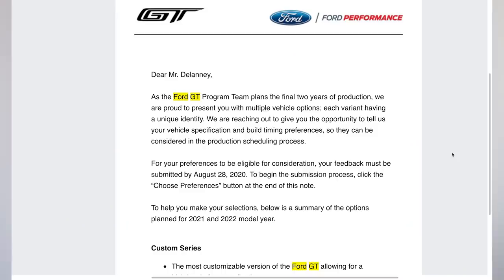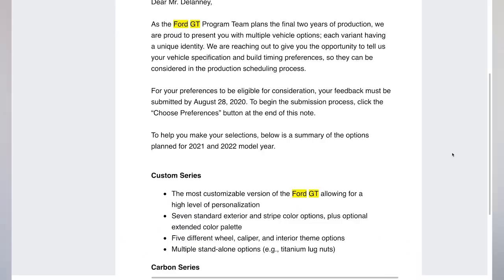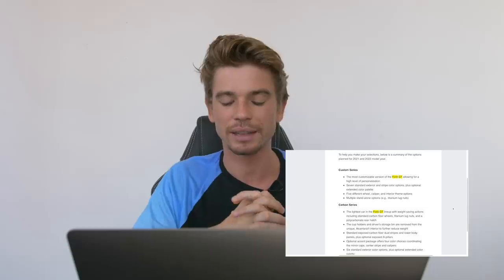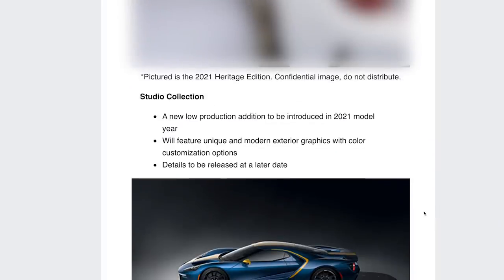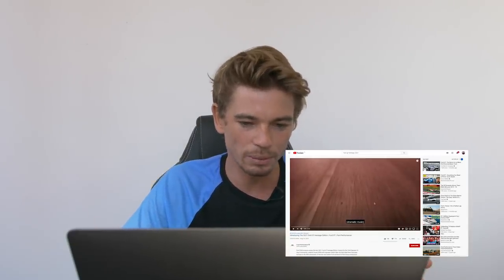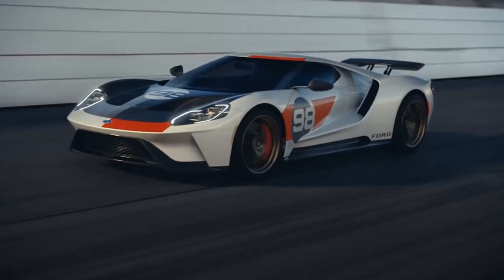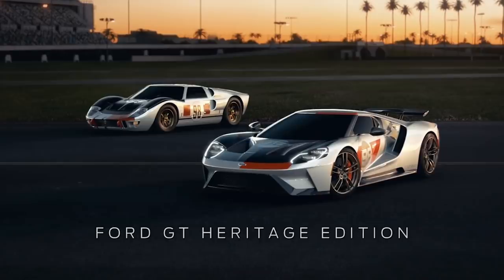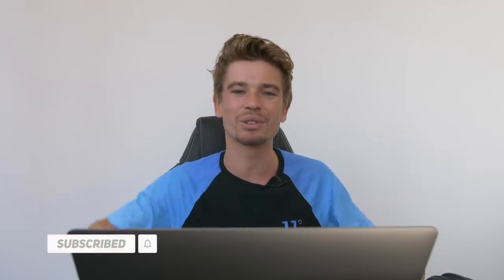FINALLY! An Update on my Ford GT !!